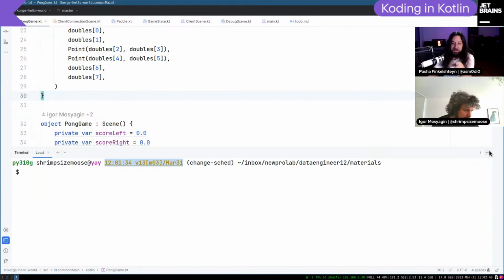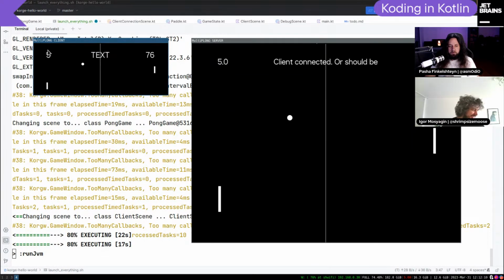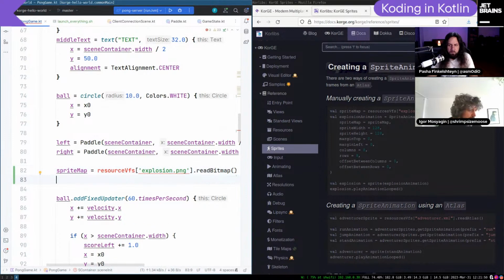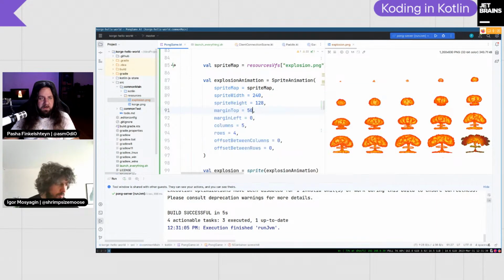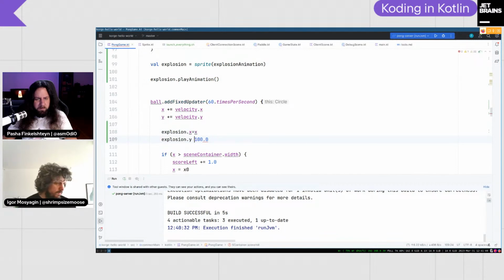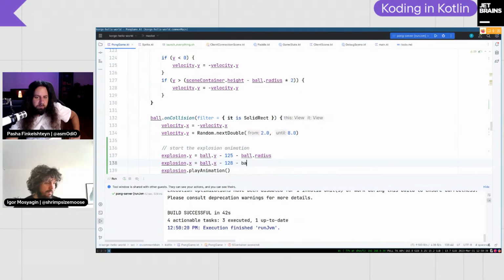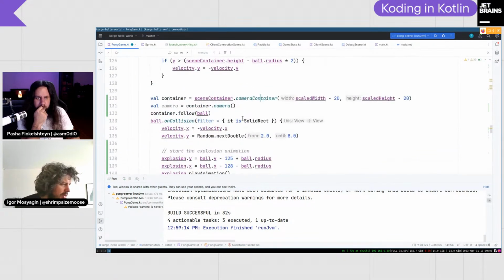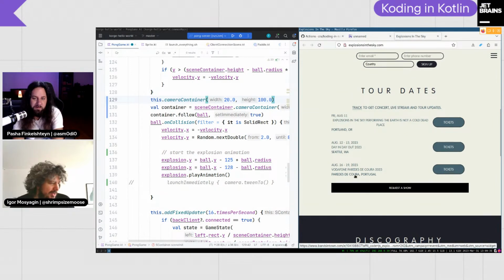Koding in Kotlin: KorGE (part 22)